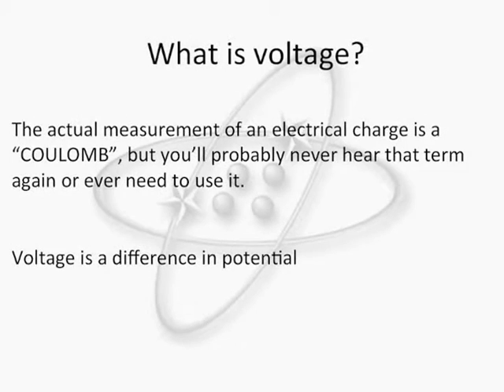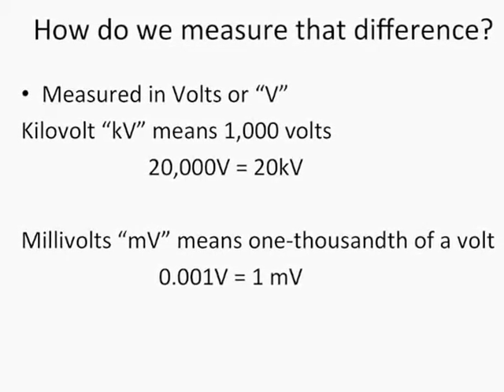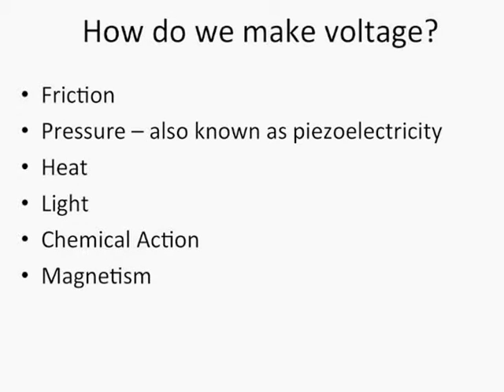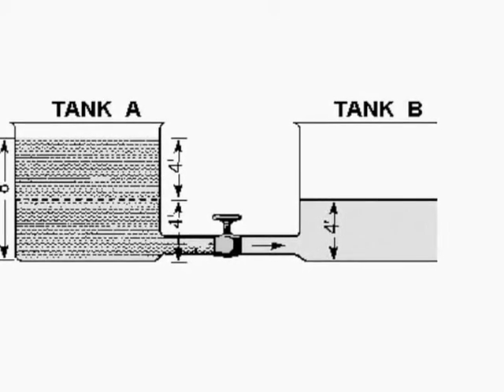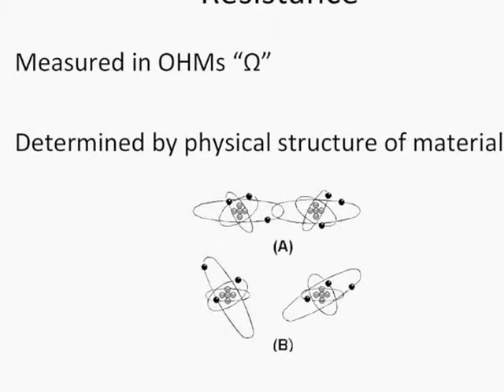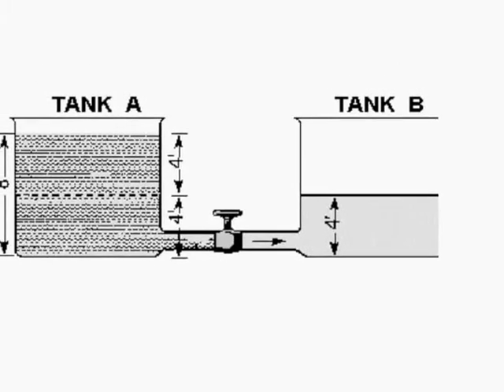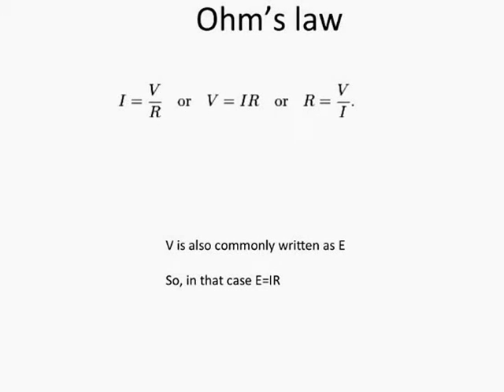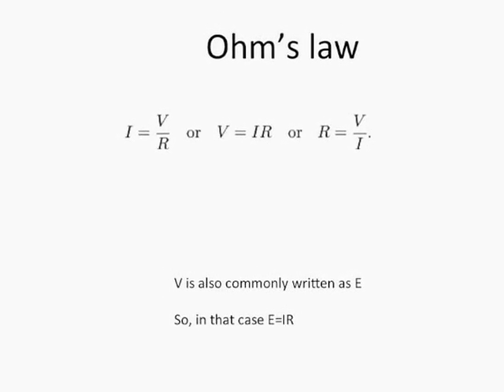Basic Electrical & Electronics